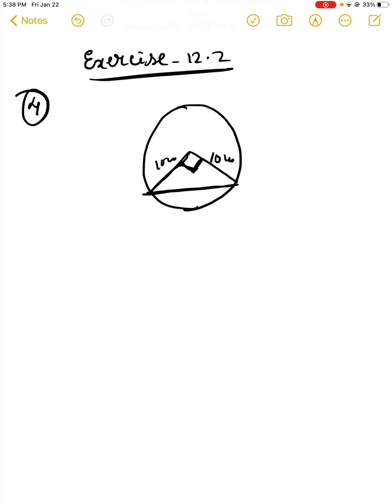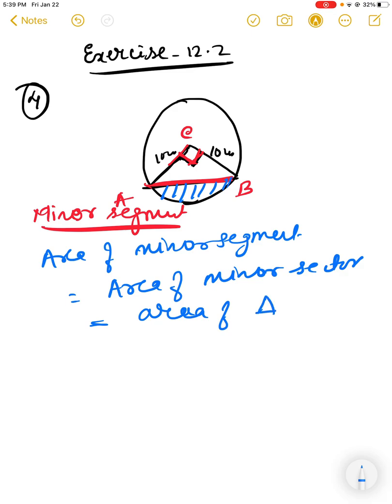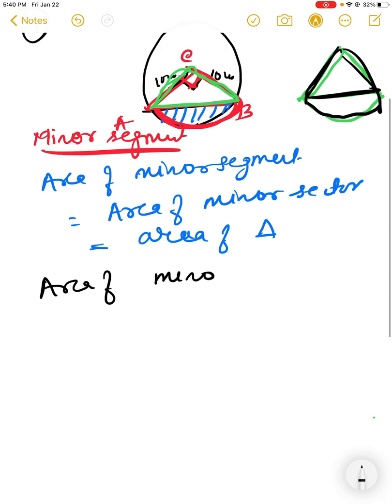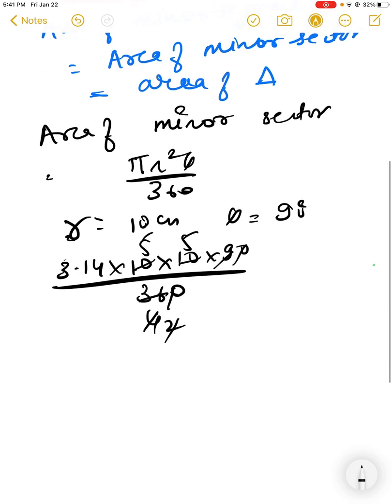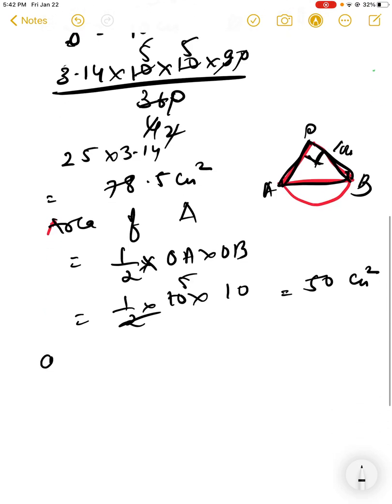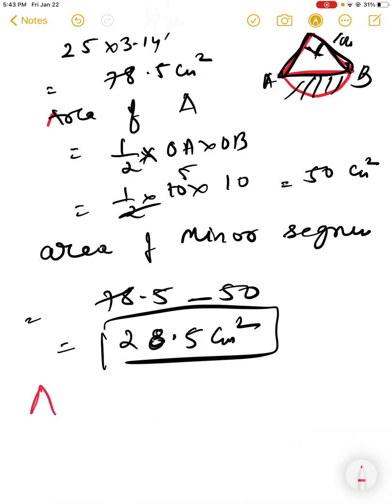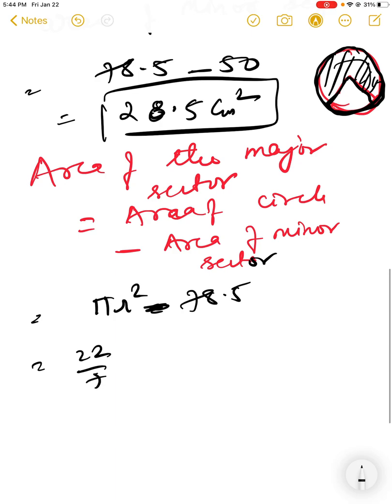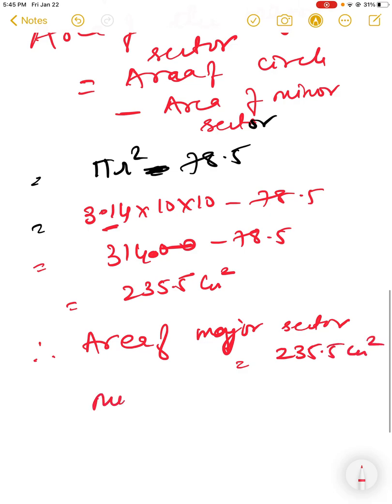12.2 problem 5